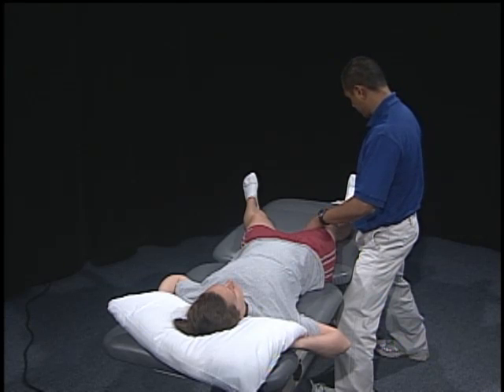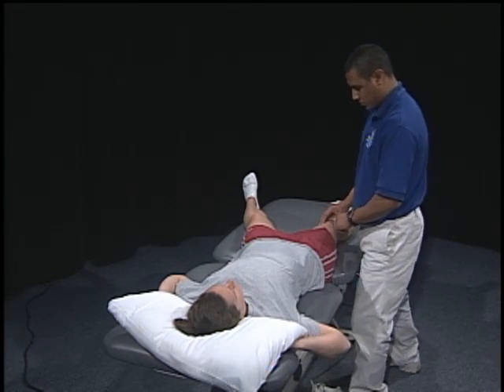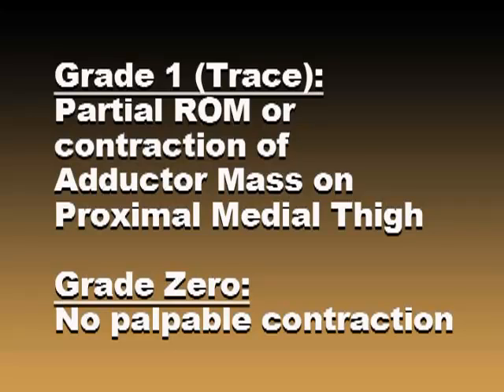MMT hip add